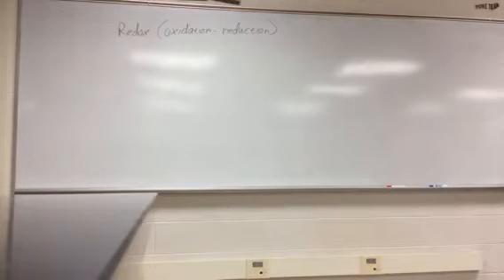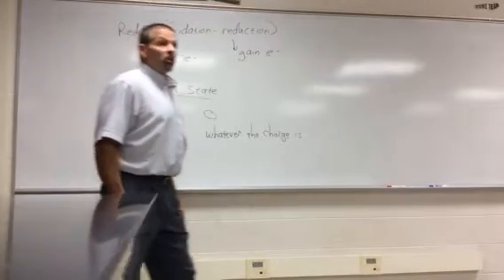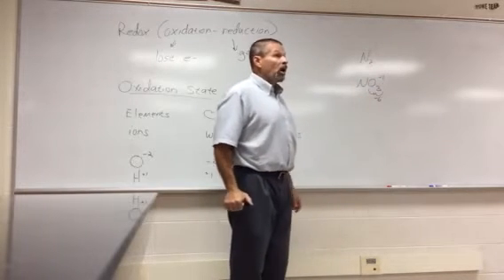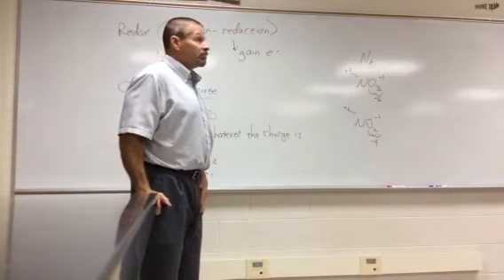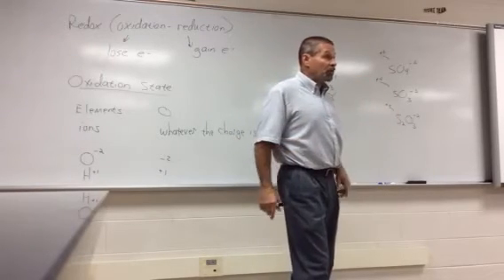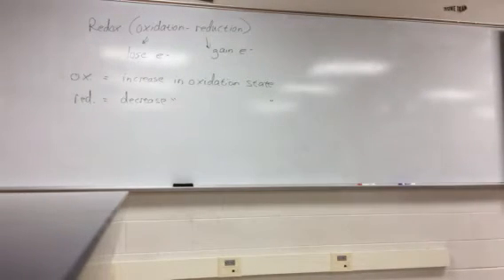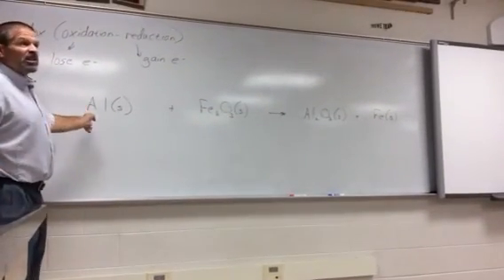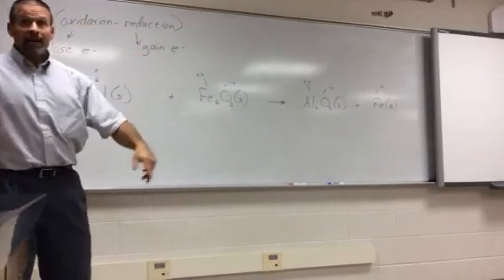Hevel Oct.15 part 1